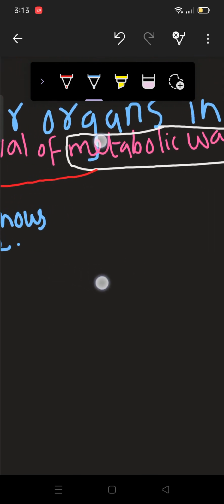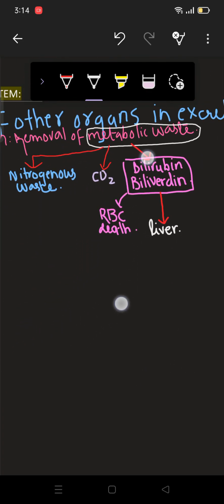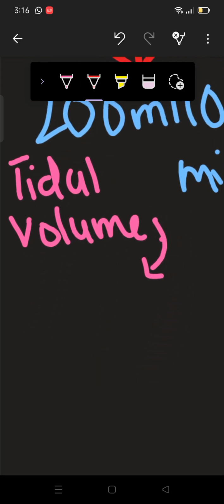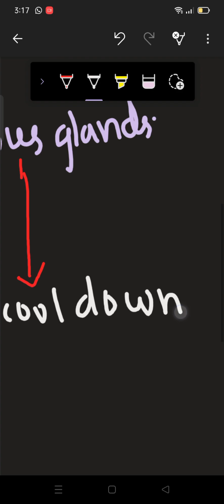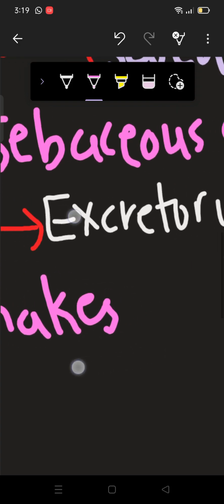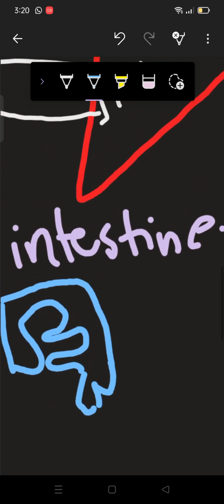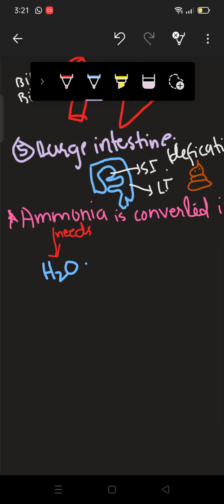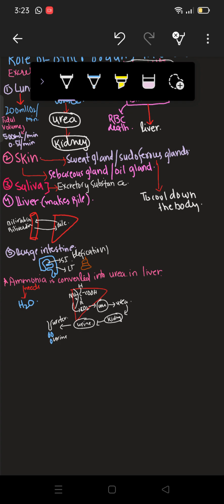ROLE OF OTHER ORGANS IN EXCRETION || URINARY SYSTEM || BIOLOGY || LEVEL X